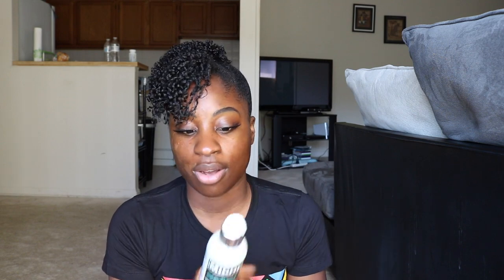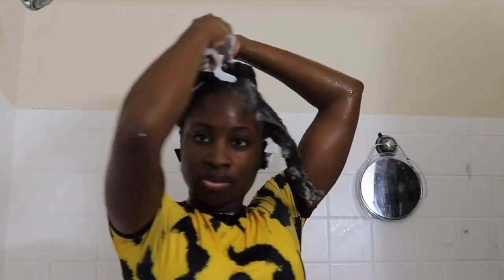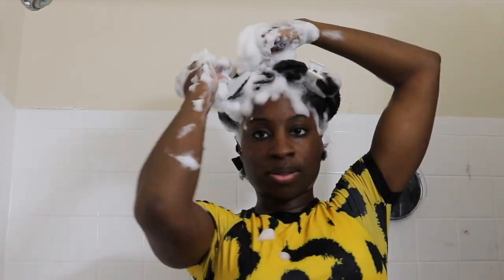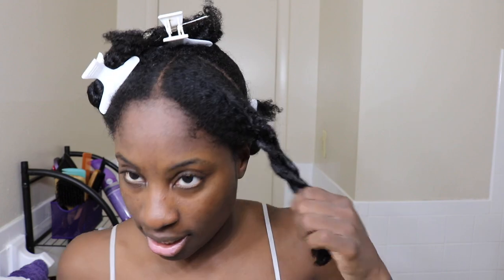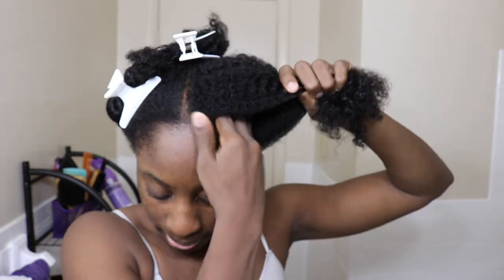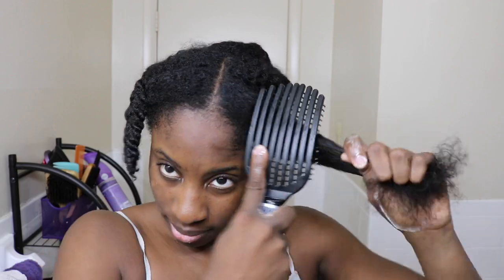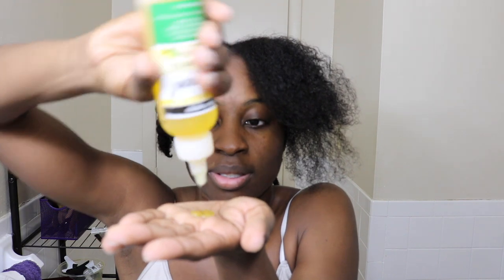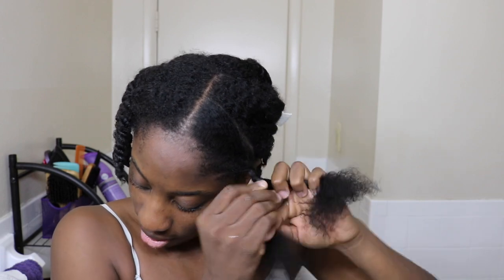Wash Day using the Miche Beauty Line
Hey!! How is your day going? Great I hope!! I am back lol! In this video I am sharing my wash day using the Miche Beauty Products.

Keep in touch with me by following my IG: Madamgemini9

Hope you are enjoying my new little channel!! Stick around for more videos and fun times :)